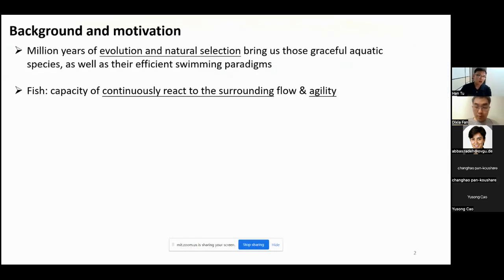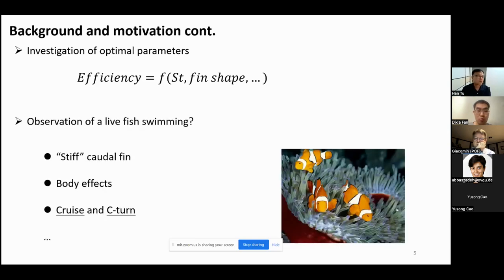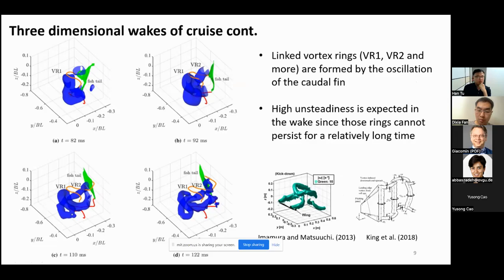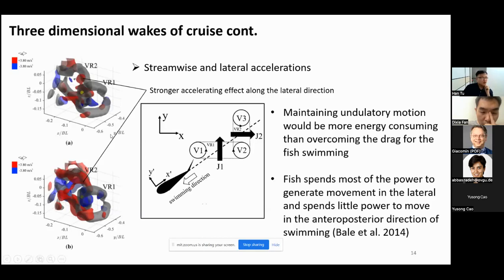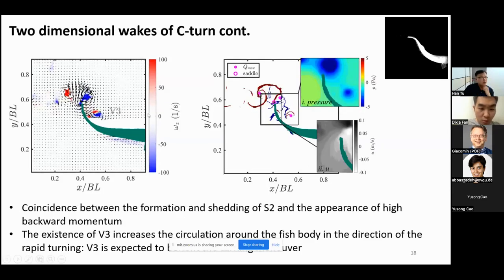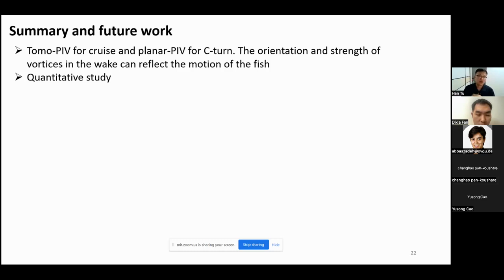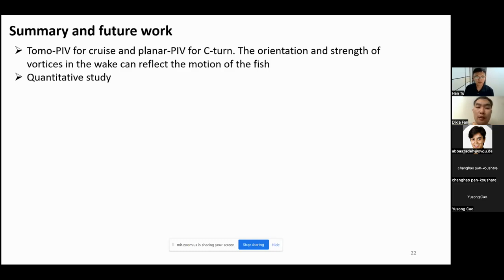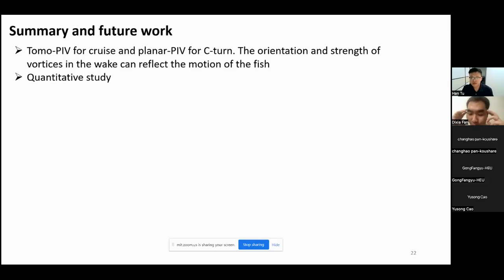Experimental investigation of zebrafish swimming using PIV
IBiM Seminar: Experimental investigation of zebrafish swimming using PIV by Dr. Han Tu